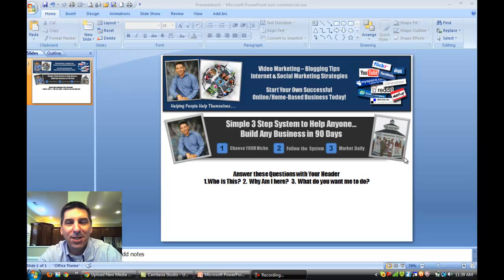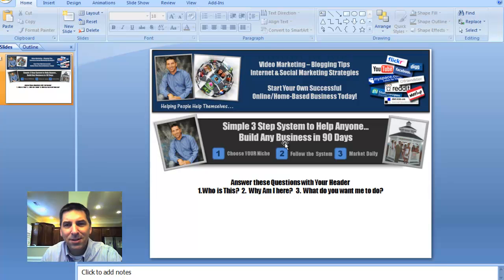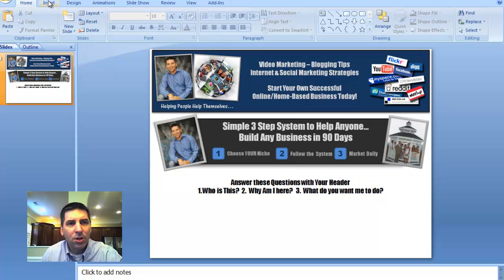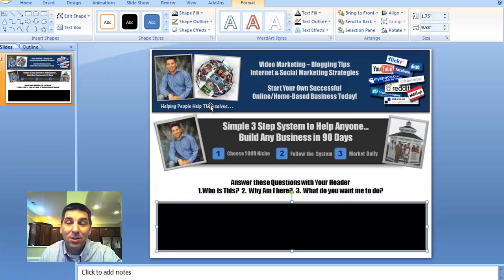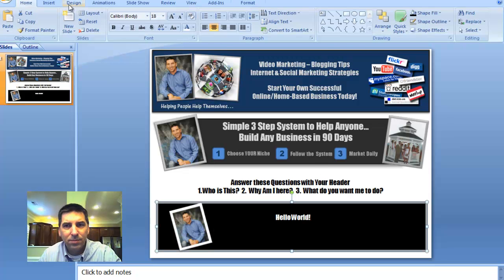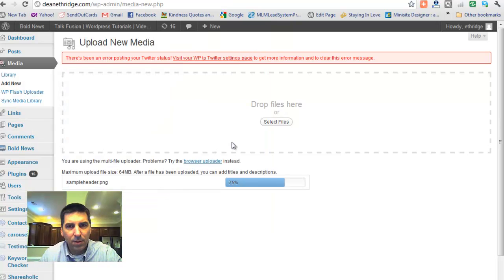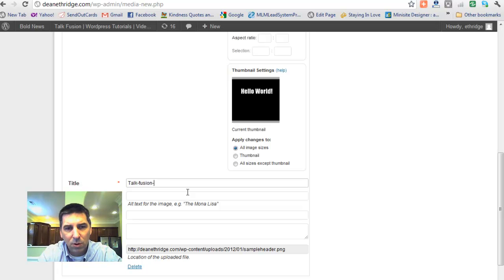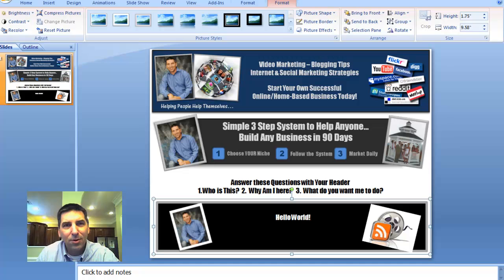How to Make a Cool Free Custom Header Graphic Using Powerpoint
Wanting to make a nice custom header graphic for your blog or website with the right size? What should your custom header say? Find out how to make a free custom header using Powerpoint.